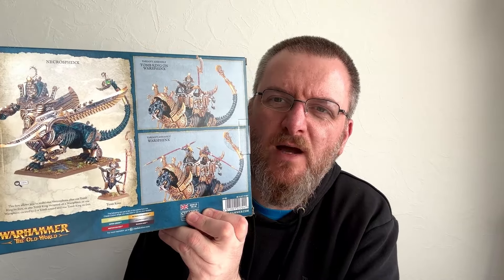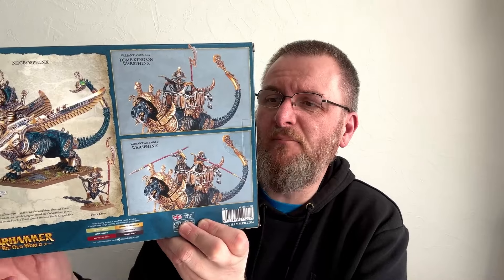The Future of Warhammer The Old World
The future of the game on this channel

It helps me out greatly and cost's you nothing.